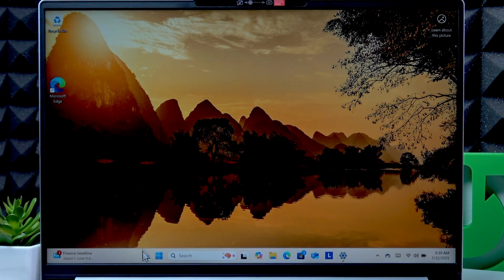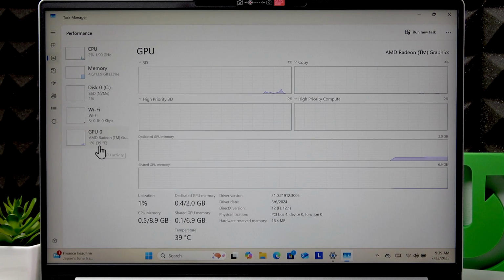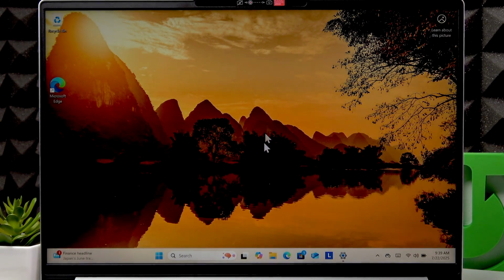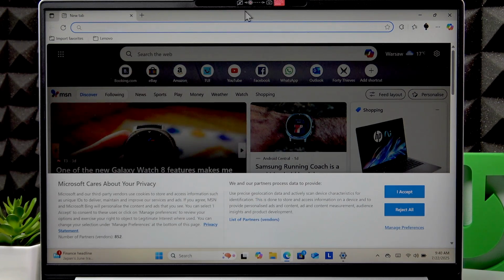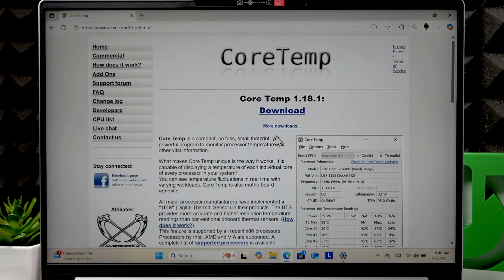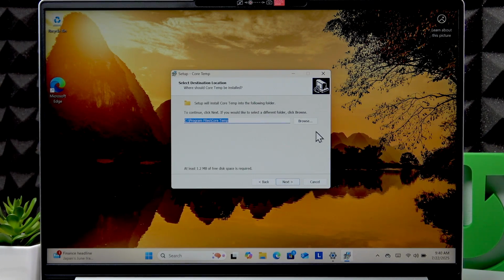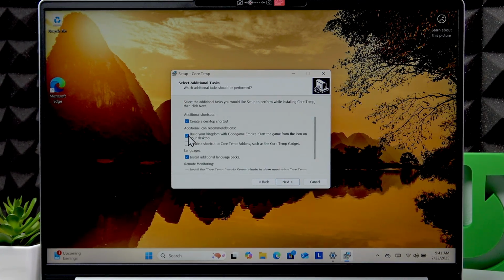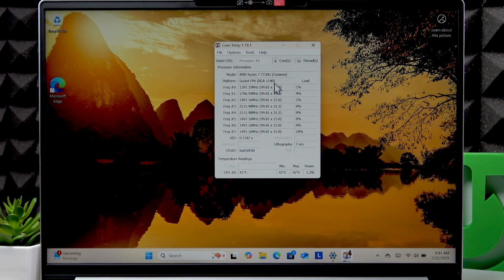LENOVO IdeaPad Slim 5 – How to Check Laptop Temperature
If you want to monitor the temperature of your LENOVO IdeaPad Slim 5, this video will show you two easy ways to check your laptop’s temperature. First, you’ll learn how to view the GPU and CPU temperature directly from the Windows Task Manager, which is helpful for a quick check. Then, we’ll guide you through downloading and installing the CoreTemp application for more detailed temperature information, including per-core stats and power usage. Keeping an eye on your laptop’s temperature can help you prevent overheating and maintain optimal performance. Follow these simple steps to check your LENOVO IdeaPad Slim 5 temperature and keep your device running smoothly.

How to check laptop temperature on LENOVO IdeaPad Slim 5?
How to use CoreTemp to monitor LENOVO IdeaPad Slim 5 temperature?
Where to find CPU and GPU temperature on LENOVO IdeaPad Slim 5?

0:00 Introduction
0:08 Checking temperature in Task Manager
0:24 Viewing GPU/CPU temperature
0:39 Example temperature reading
0:50 Downloading CoreTemp for detailed info
1:13 Installing CoreTemp application
2:32 Viewing detailed temperature and stats in CoreTemp
2:50 Minimum, maximum, and current temperature overview
3:01 Power usage and summary